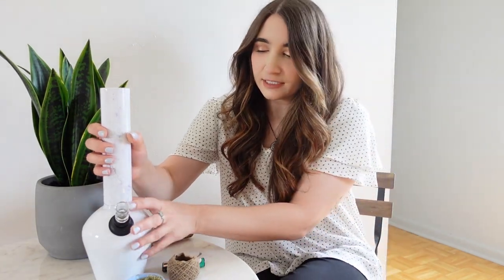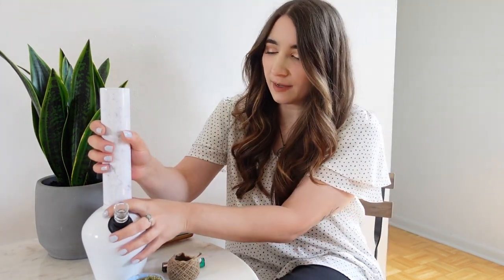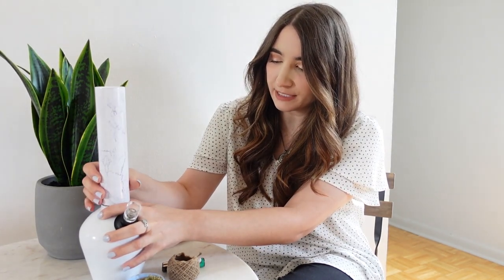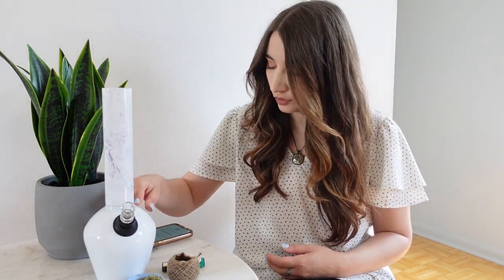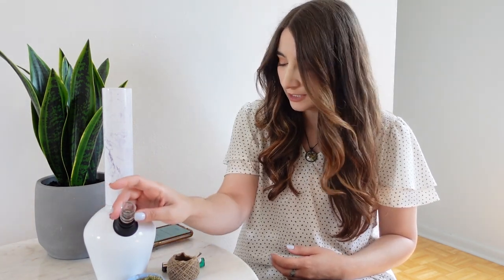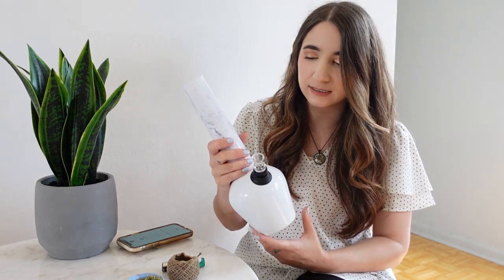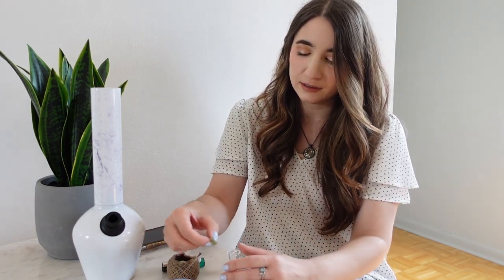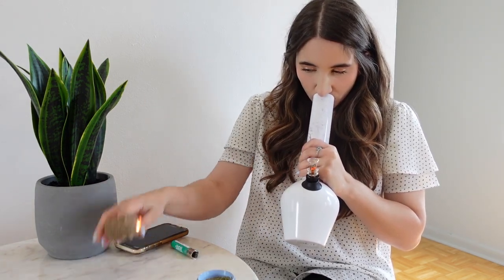Chill Steel Pipes Review!